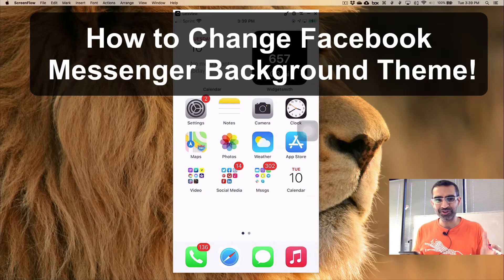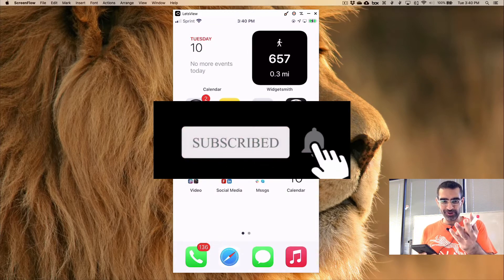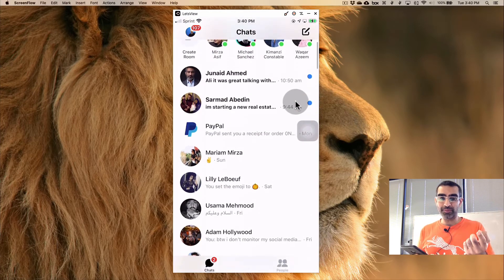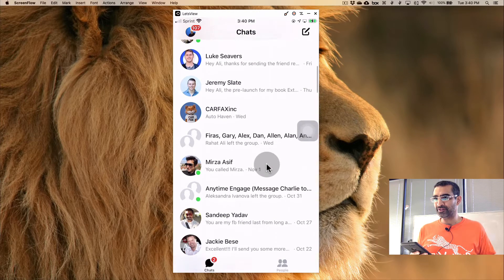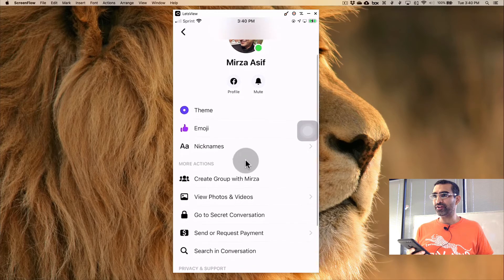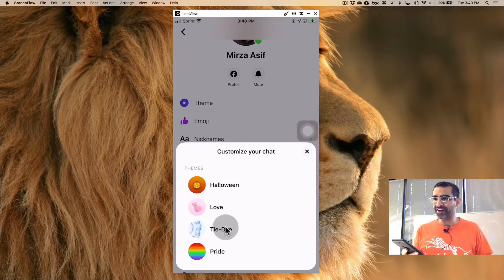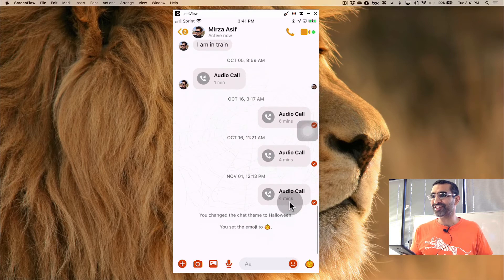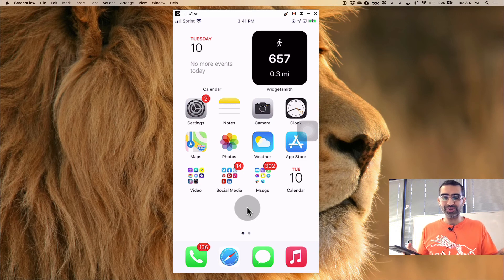How to Change Facebook Messenger Background Theme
In this video let's see How to Change Facebook Messenger Background Theme. You can custom Facebook messenger chat for everyone in your list. There are some themes available directly from Facebook.